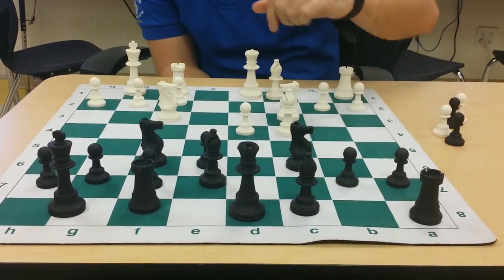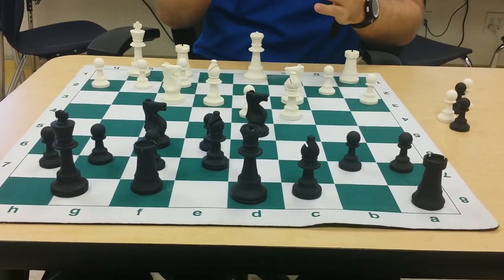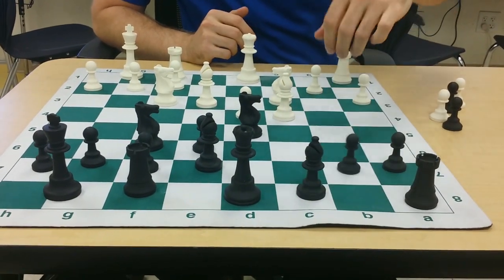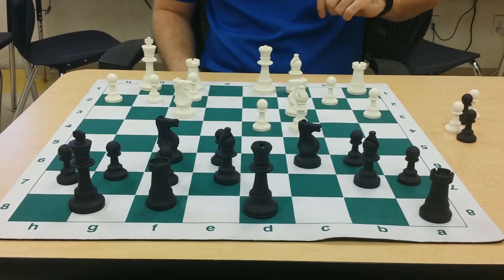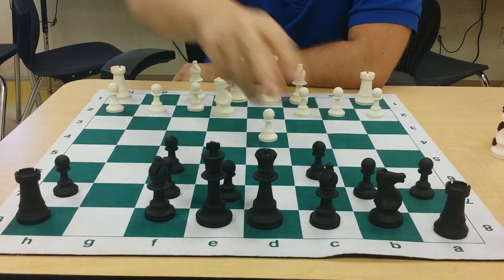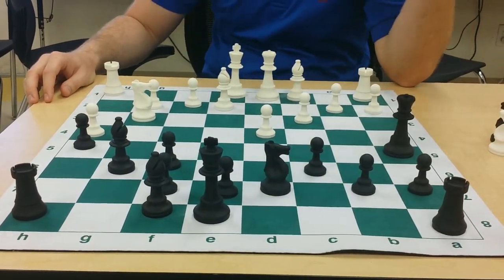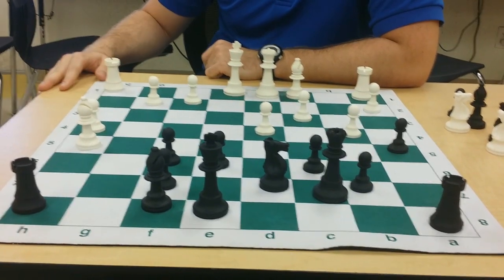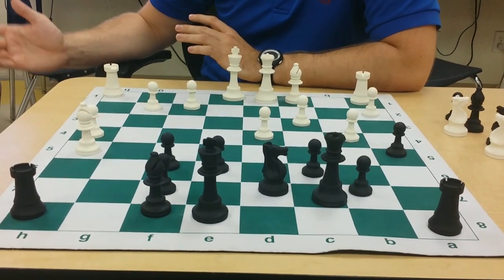1.c6: Caro Kann and Slav: Move by Move Real Board Series: Part 4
Everyone learns in different ways, for these videos we decided to do short opening lessons for beginners on a real board. For students new to Openings this is what we have found as a great way to drill and learn the openings, have the students make moves and assist with the learning process (active learning). In this series we focus on playing 1.c6 versus everything reaching Caro Kann and Slav positions with the common plans and typical development motifs covered.